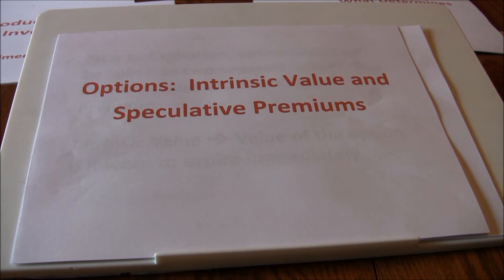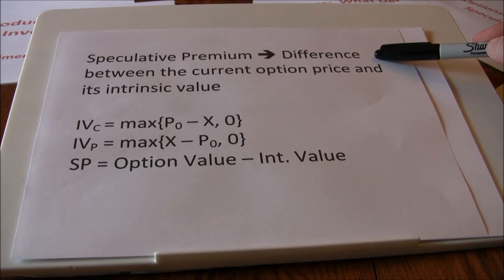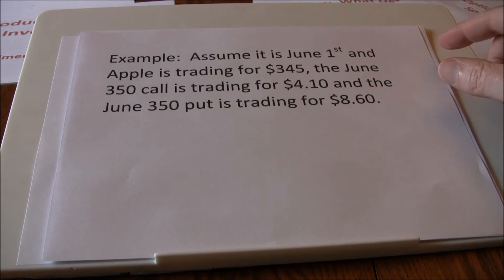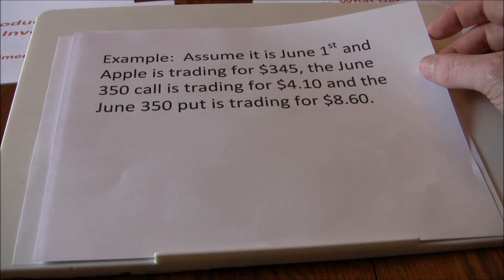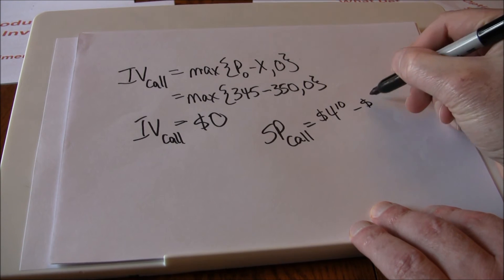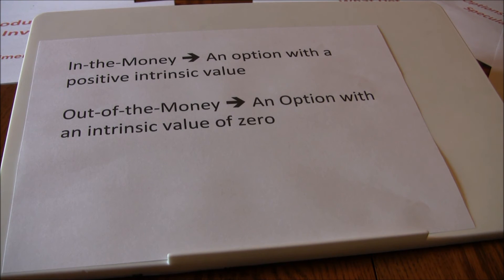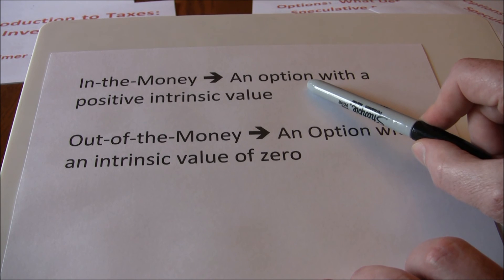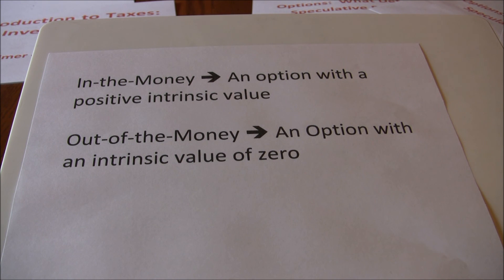Intrinsic and Speculative Premiums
An explanation and example of calculating intrinsic value and speculative premium for options.